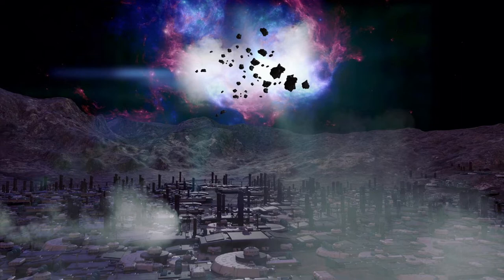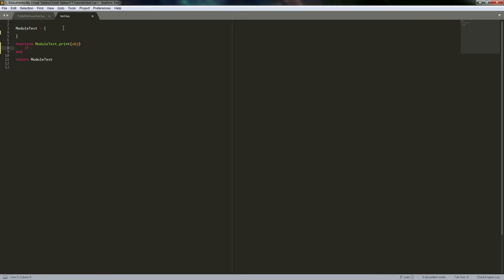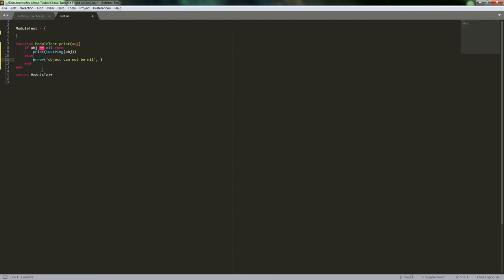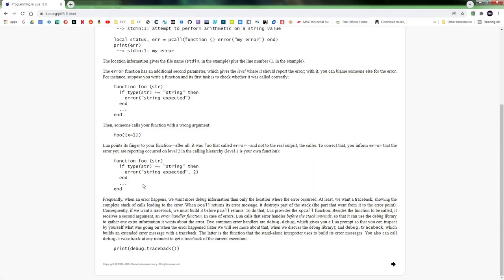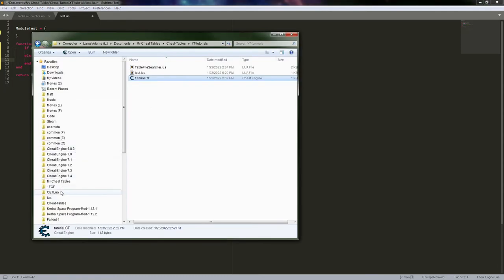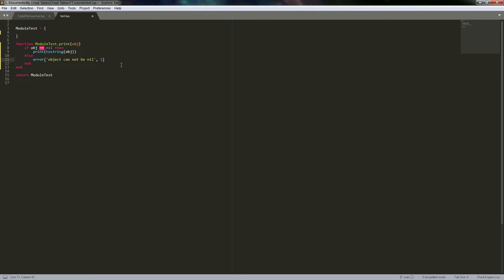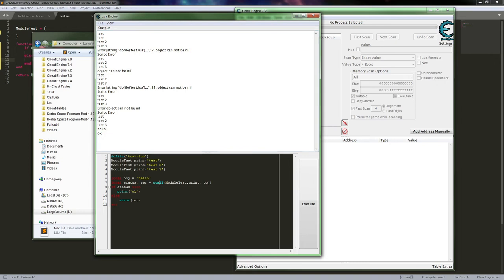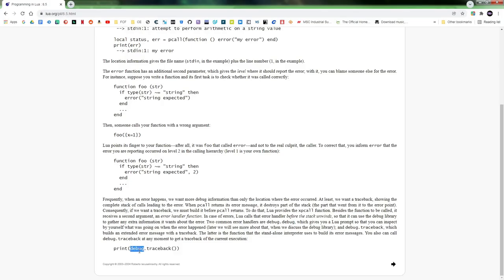Lua Error handling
In this video I go over Lua error handling.